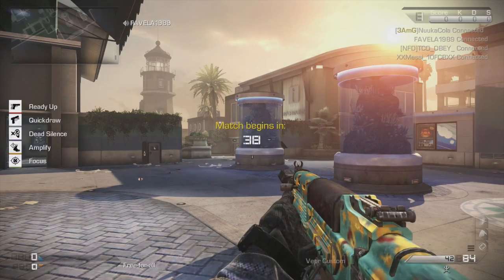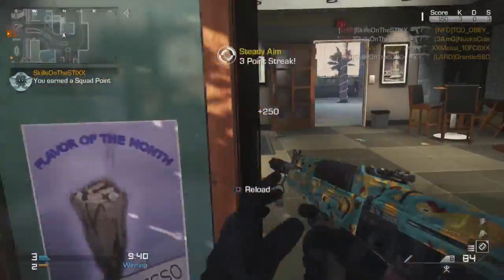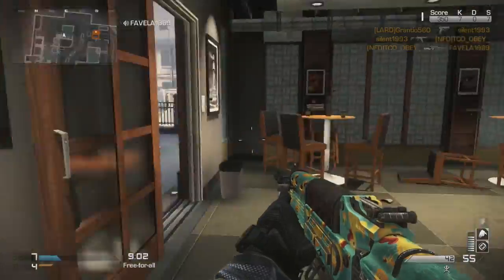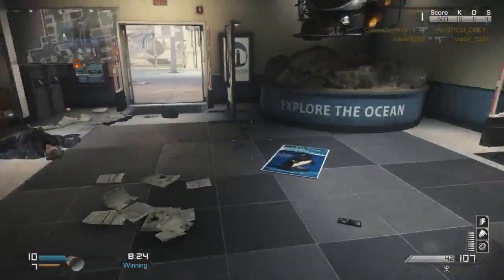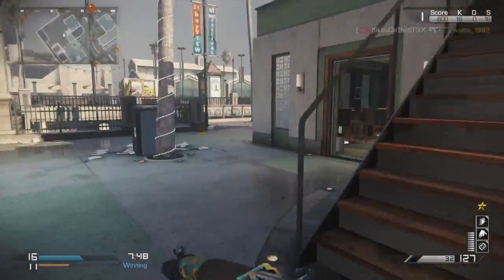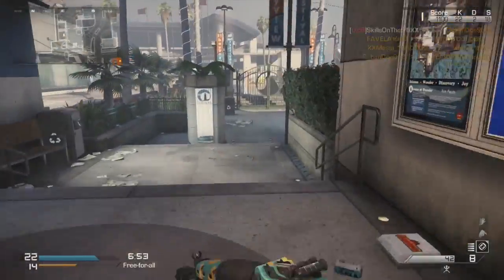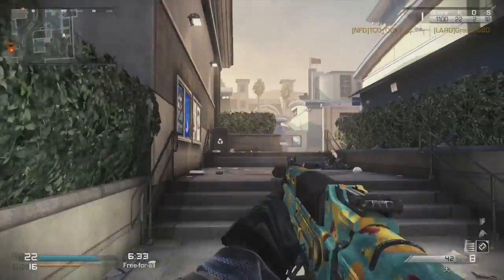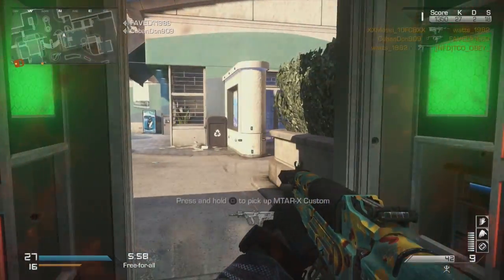NO SKILL NO PROBLEM EP. 2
whats up youtube SSDD this NO SKILL NO PROBLEM EP. 2!